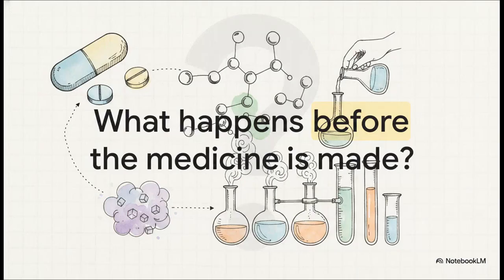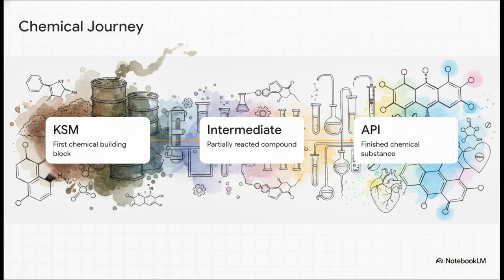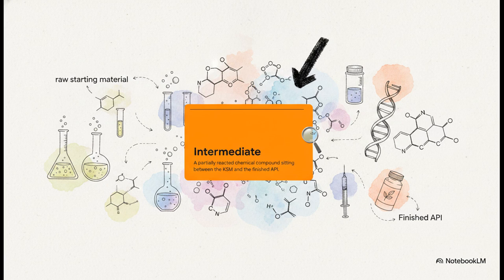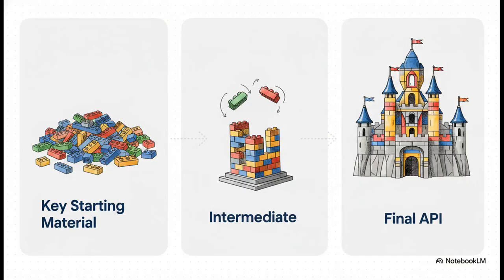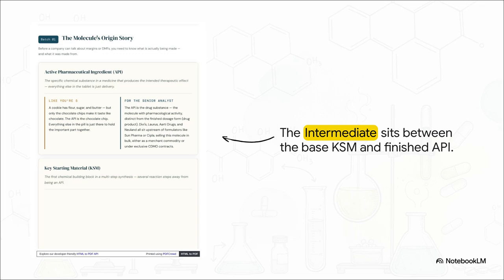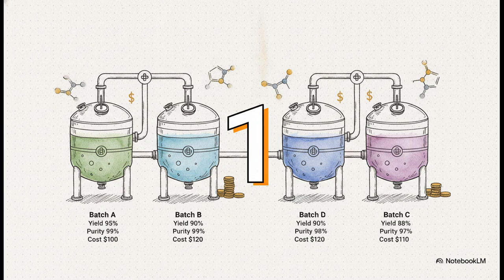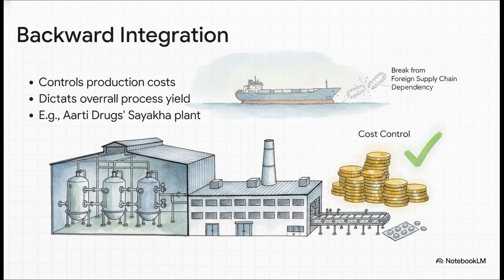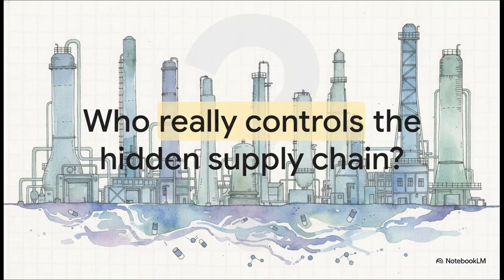Decoding Pharma Intermediates: The Missing Link in Medicine | Industry Terms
Ever wondered what happens between sourcing raw chemical materials and creating the final active ingredient for a medicine? Enter the world of Pharma Intermediates! 🧪

In this quick breakdown, we decode the hidden but critical middle steps of the pharmaceutical supply chain. If the Key Starting Material (KSM) is the raw metal and the API is the final engine, Intermediates are the half-built engine parts. Understanding this chemical transition is crucial, as many specialty chemical and CDMO companies specialize entirely in manufacturing these complex intermediate compounds.

What you'll learn in this video:

The Definition: What exactly is a Pharmaceutical Intermediate?

The Value Chain: How chemicals transition from KSMs ➡️ Intermediates ➡️ APIs ➡️ Final Formulation.

The Investor's Lens: Why tracking intermediate manufacturers and specialty chemical companies is a massive wealth-creation opportunity for institutional investors looking beyond traditional pharma stocks.

If you want to master industry terms and evaluate pharma and specialty chemical stocks like a pro, hit the Like button, Share this with your fellow investors, and Subscribe to the channel for more high-density financial insights!